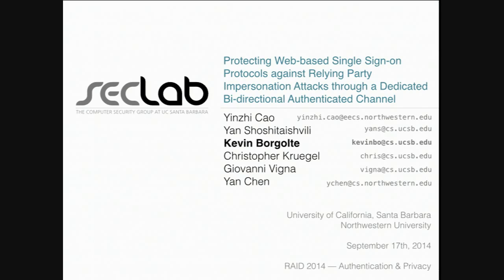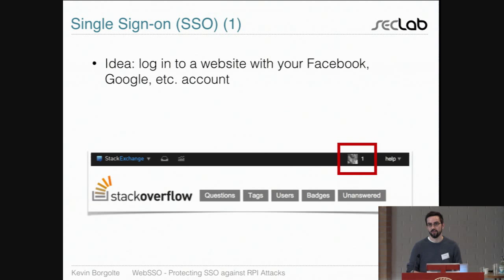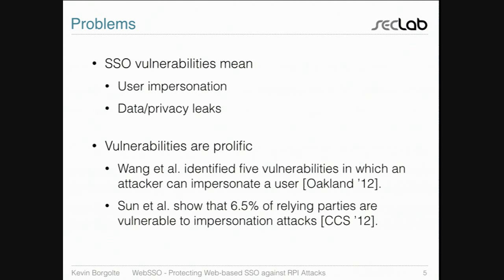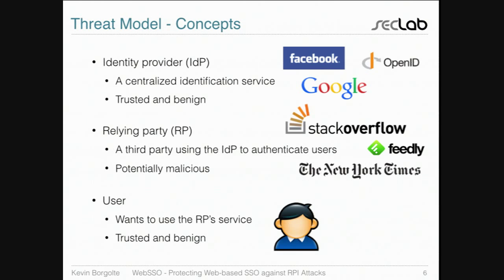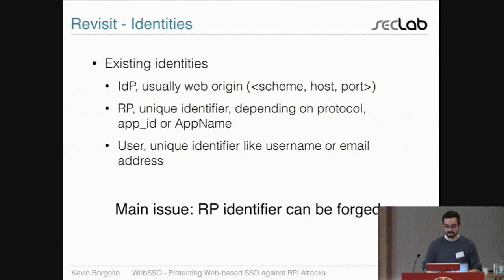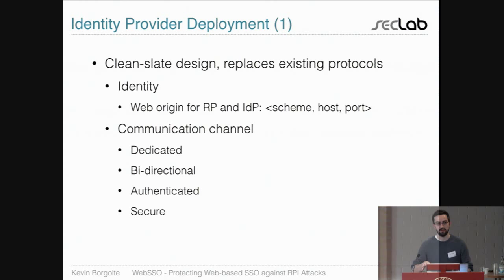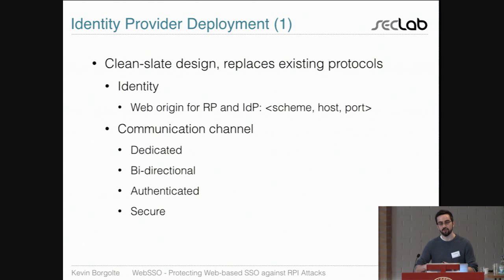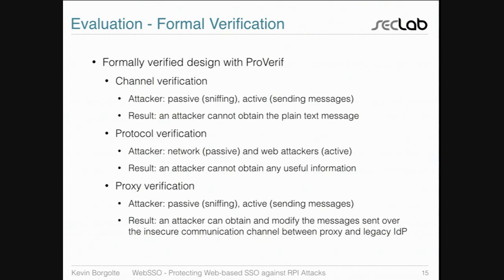Protecting Web-based Single Sign-on Protocols against Relying Party Impersonation ...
Protecting Web-based Single Sign-on Protocols against Relying Party Impersonation Attacks through a Dedicated Bi-directional Authenticated Secure Channel; Yinzhi Cao; Yan Shoshitaishvili; Kevin Borgolte; Christopher Kruegel; Giovanni Vigna; Yan Chen

Web-based single sign-on describes a class of protocols where a user signs into a web site with the authentication provided as a service by a third party. In exchange for the increased complexity of the authentication procedure, SSO makes it convenient for users to authenticate themselves to many different web sites (relying parties), using just a single account at an identity provider such as Facebook or Google.
Single sign-on (SSO) protocols, however, are not immune to vulnerabilities. Recent research introduced several attacks against existing SSO protocols, and further work showed that these problems are prevalent: 6.5% of the investigated relying parties were vulnerable to impersonation attacks, which can lead to account compromises and privacy breaches. Prior work used formal verification methods to identify vulnerabilities in SSO protocols or leveraged invariances of SSO interaction traces to identify logic flaws. No prior work, however, systematically studied the actual root cause of impersonation attacks against the relying party.
In this paper, we systematically examine existing SSO protocols and determine the root cause of the aforementioned vulnerabilities: the design of the communication channel between the relying party and the identity provider, which, depending on the protocol and implementation, suffers from being a one-way communication protocol, or from a lack of authentication. We (a) systematically study the weakness responsible for the vulnerabilities in existing protocols that allow impersonation attacks against the relying party, (b) introduce a dedicated, authenticated, bi-directional, secure channel that does not suffer from those shortcomings, (c) formally verify the authentication property of this channel using a well-known cryptographic protocol verifier (ProVerif), and (d) evaluate the practicality of a prototype implementation of our protocol.
Ultimately, to support a smooth and painless transition from existing SSO protocols, we introduce a proxy setup in which our channel can be used to secure existing SSO protocols from impersonation attacks. Furthermore, to demonstrate the flexibility of our approach, we design two different SSO protocols: an OAuth-like and an OpenID-like protocol.